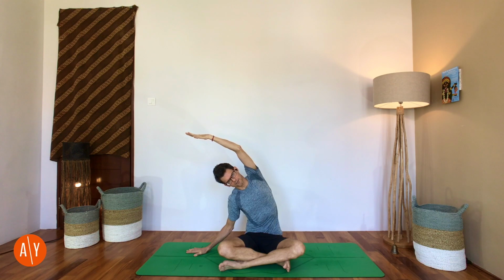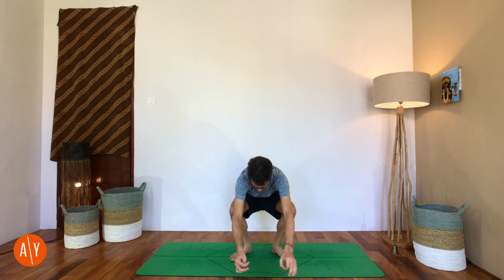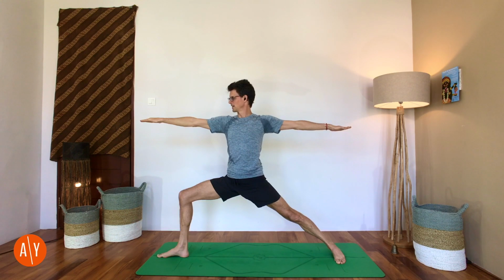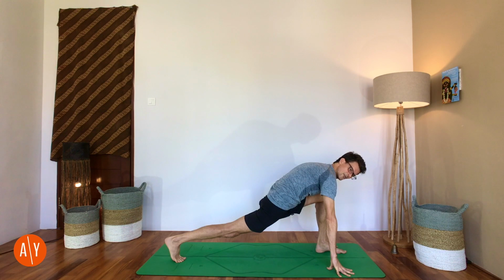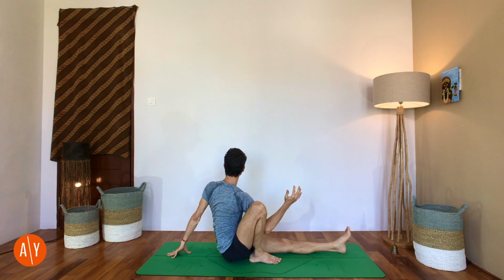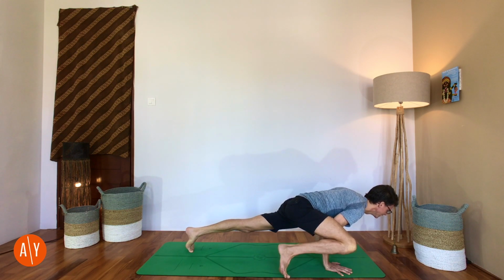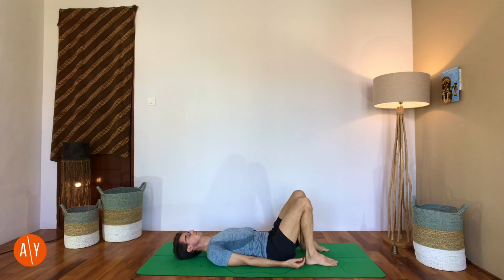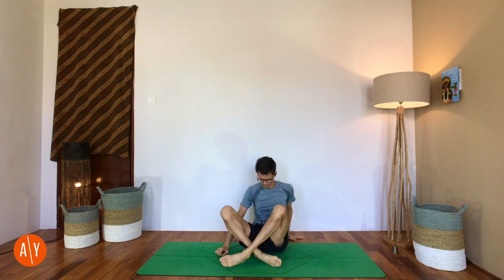Yoga For Courage | 60 Minutes, Hatha | Adventure Yoga with Stephen Ewashkiw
This 60 minute Hatha class will help you build your courage. We're going to deconstruct a pose so that we can progressively bring it back together. Working on the pieces you can and bringing them together over time is a great way to build your confidence and courage.

All I ask is that you put in your best effort today. Let that focus guide you as you work your way through today's yoga adventure.

Got any questions? Please pop it in the comments below.

Namaste OMies,
🙏🏽 - Stephen.